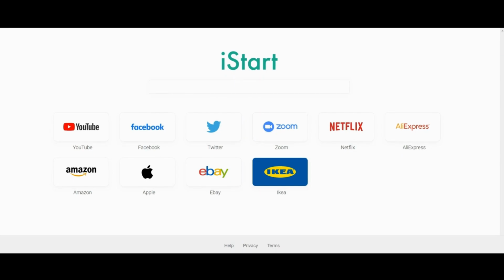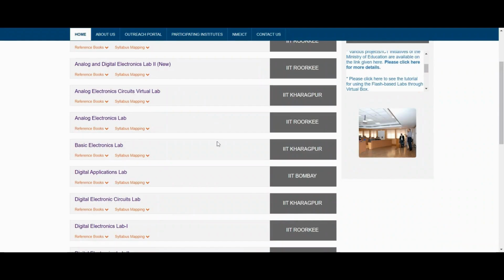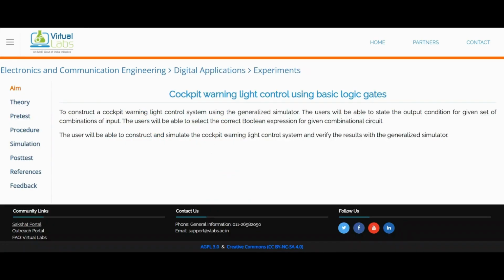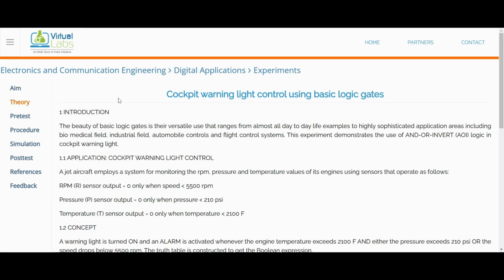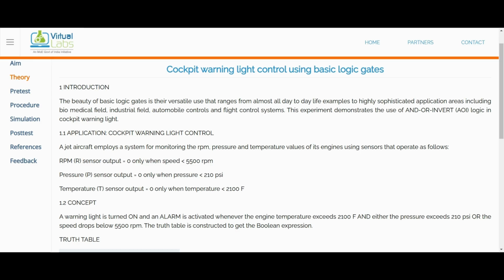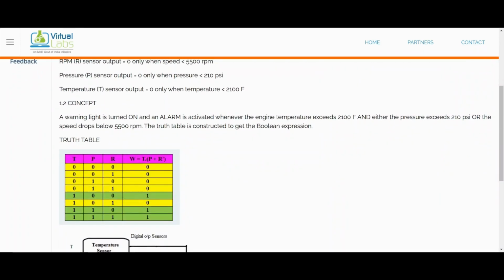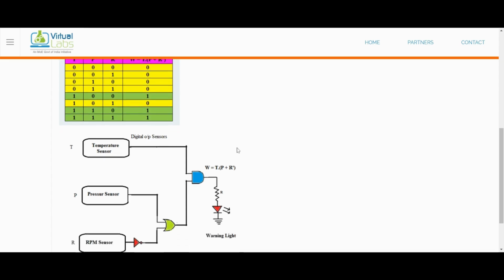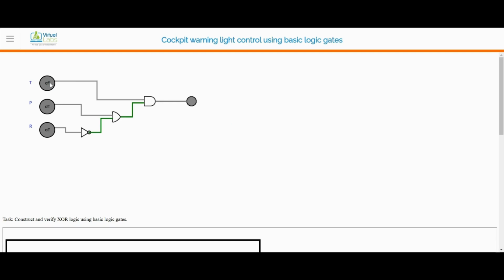Cockpit Warning Light Control Using Logic Gates